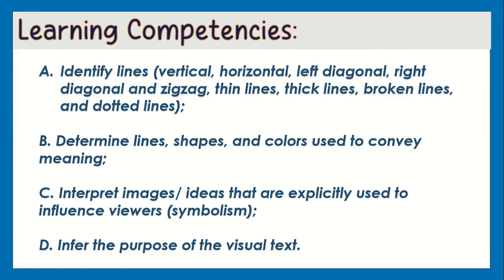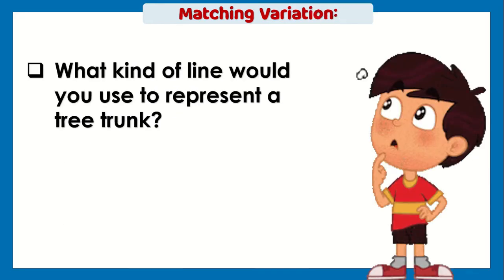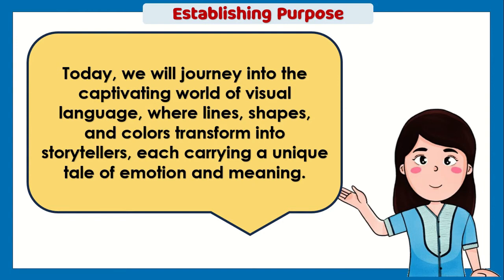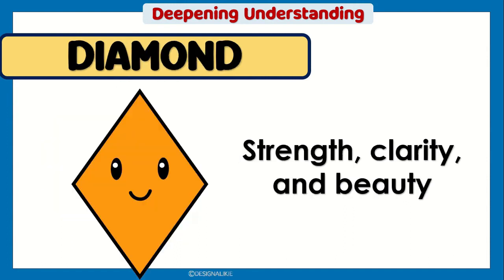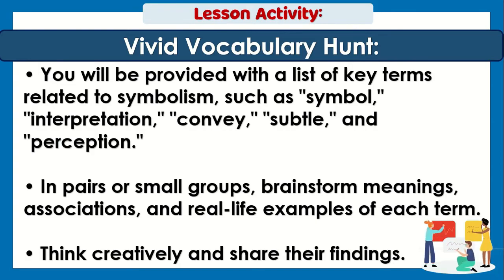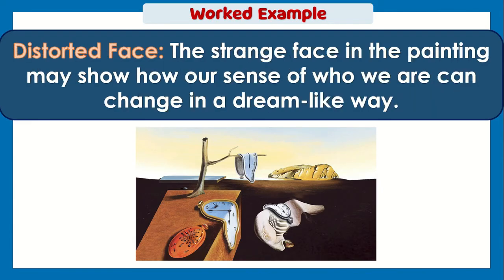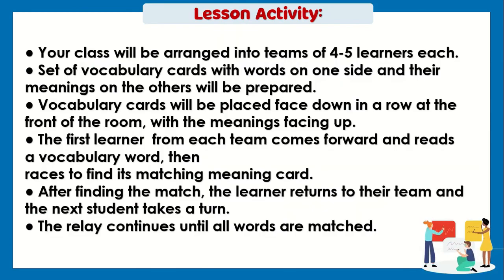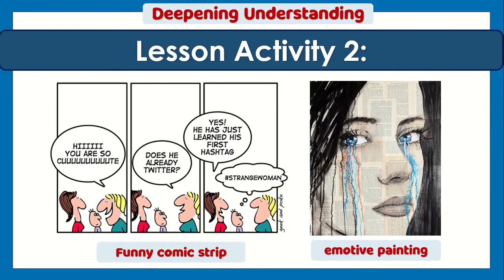English 4 Term 1 Week 7 - Identifying Visual Elements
EN4VR-1-1 Identify Visual Elements
Learning Competencies
A. Identify lines (vertical, horizontal, left diagonal, right diagonal and zigzag, thin lines, thick lines, broken lines,
and dotted lines);
B. Determine lines, shapes, and colors used to convey meaning;
C. Interpret images/ ideas that are explicitly used to influence viewers (symbolism);
D. Infer the purpose of the visual text.